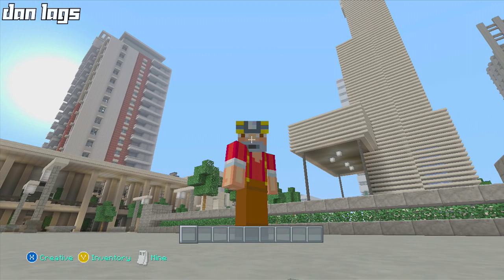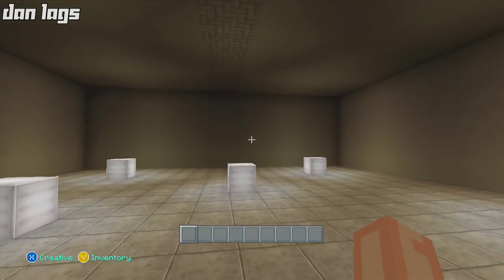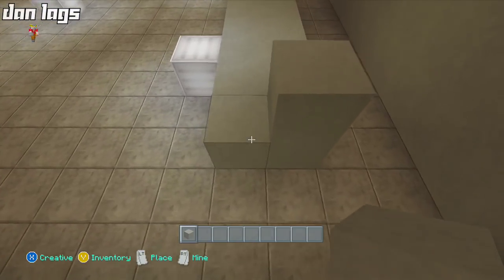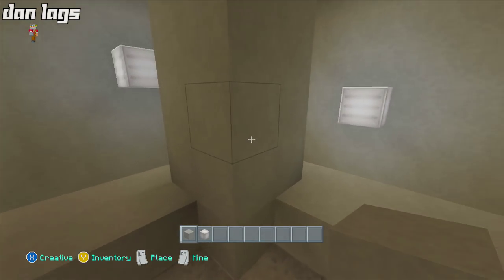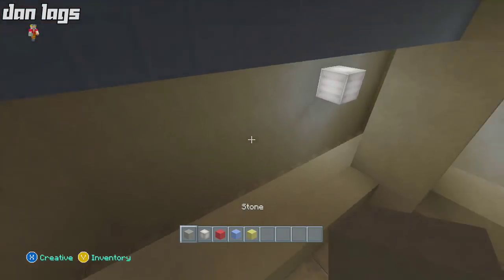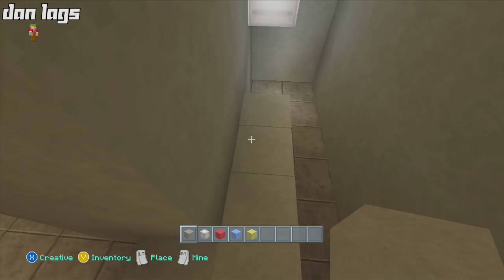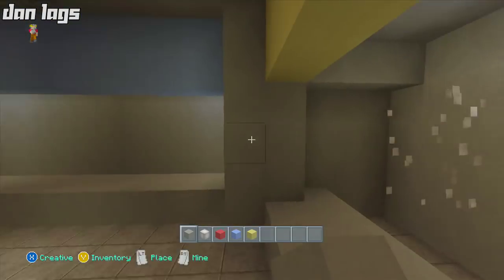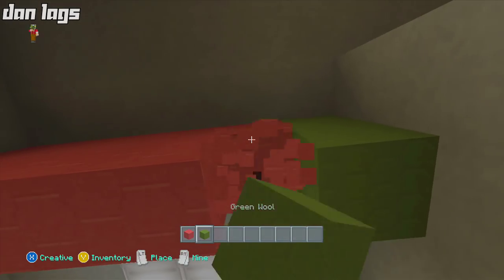Minecraft Xbox 360: Constructing Los Dangeles - Episode 219! (Food Court!)